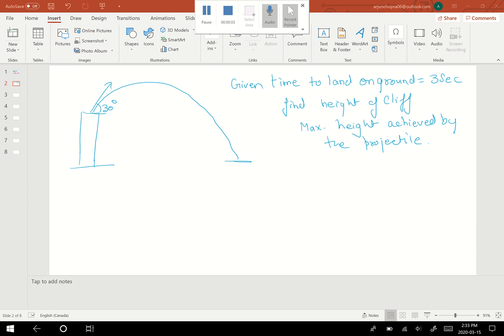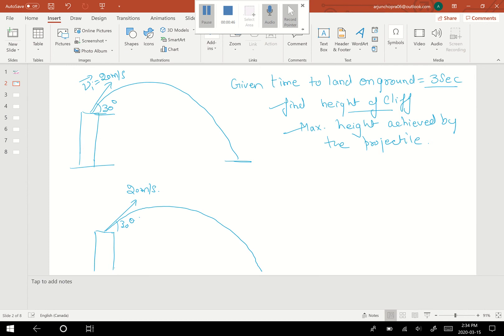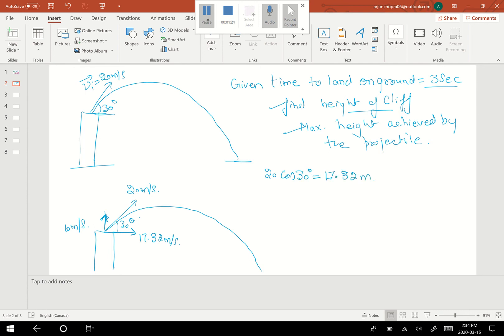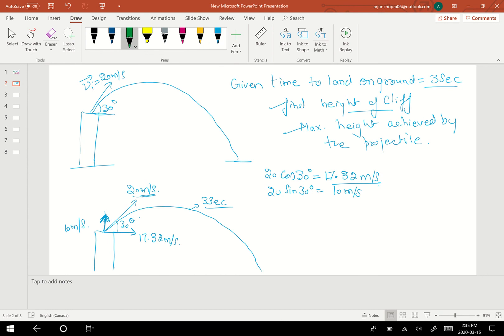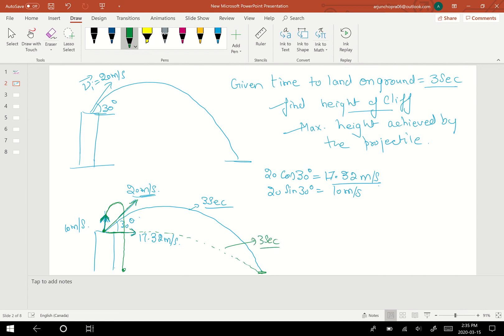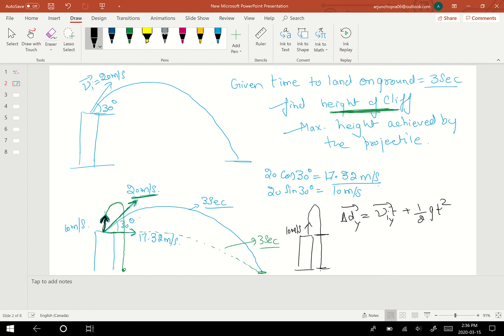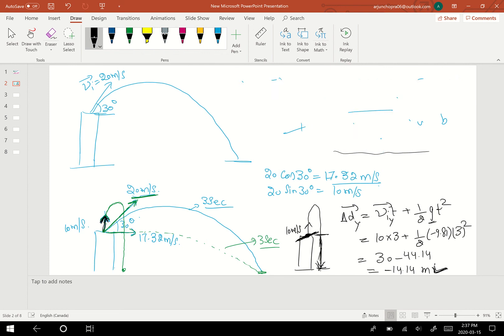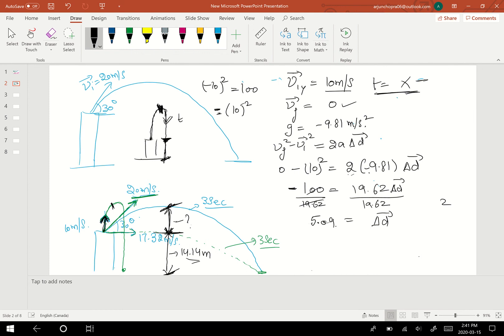Projectile Motion part 2